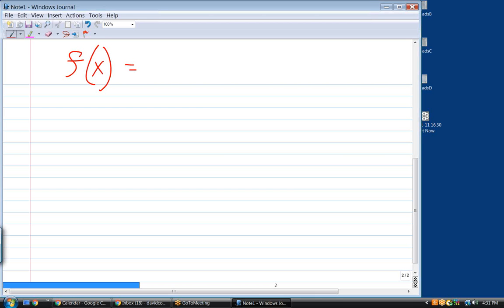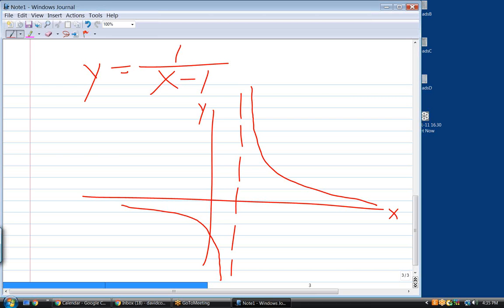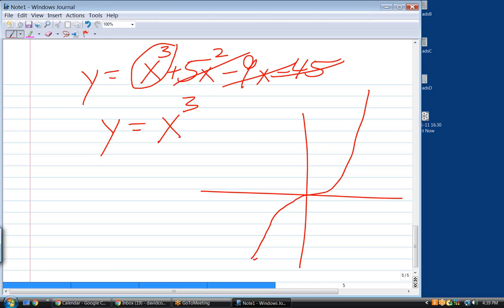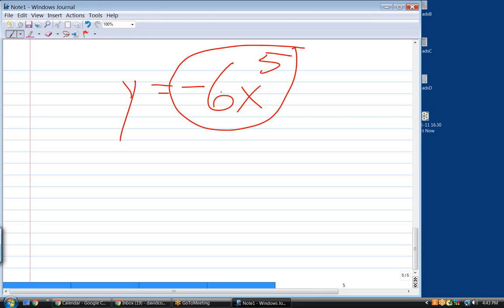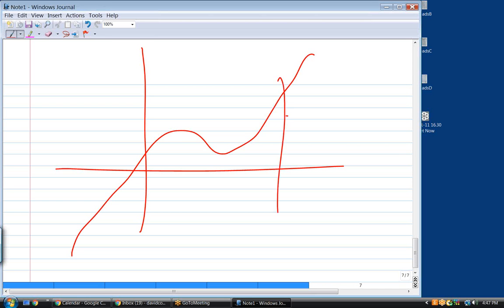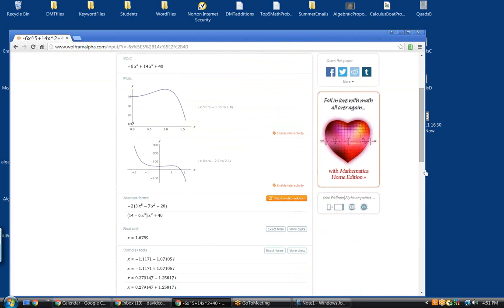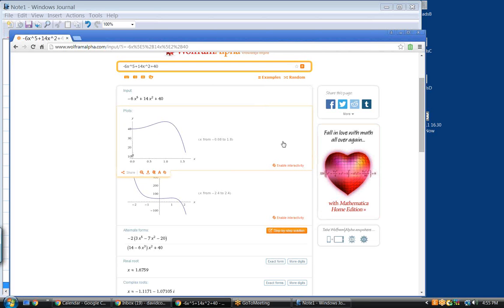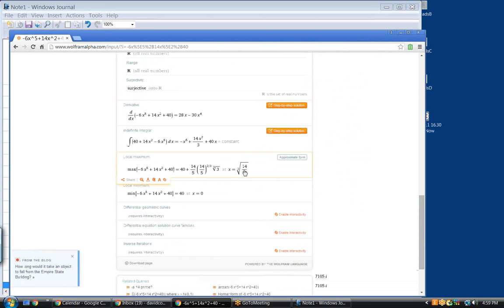Online precalculus tutoring, Asymptotes, JT111115